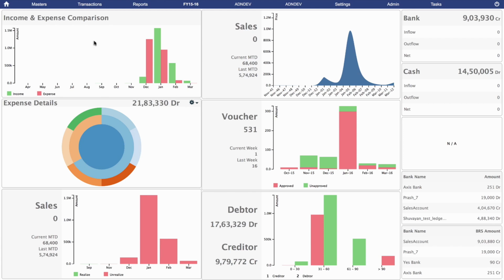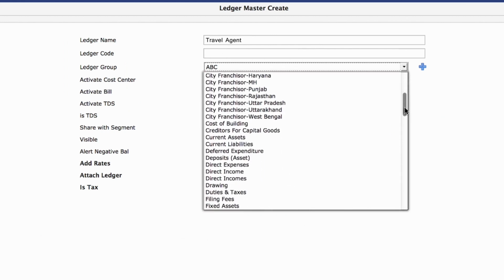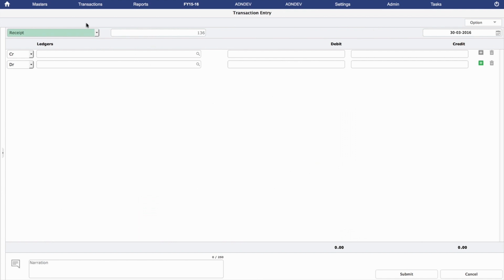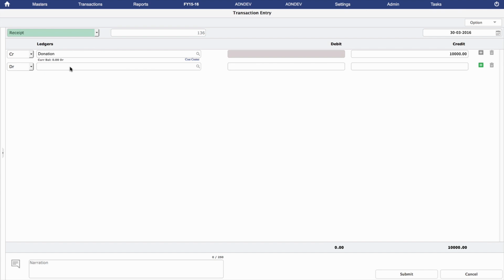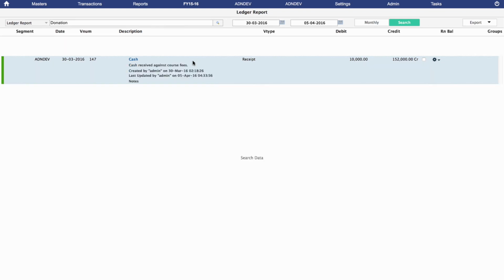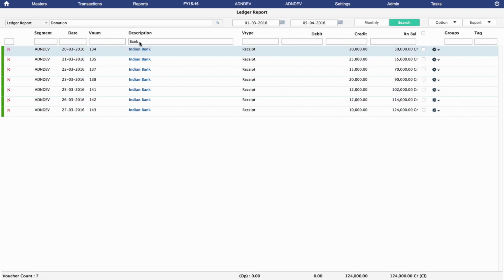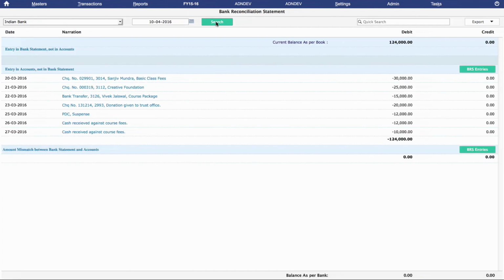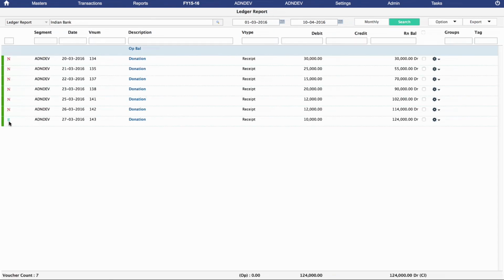RealBooks - Overview Video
Realbooks is a cloud based accounting software that helps you to easily manage your inventory, journals entries, banking, customers, suppliers, point of sale operation